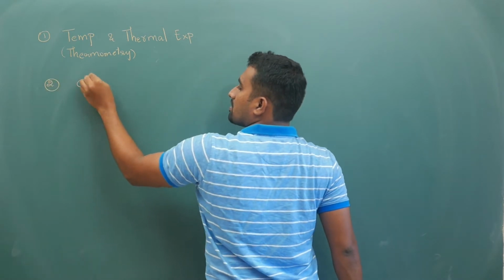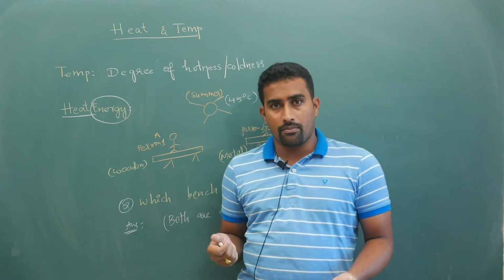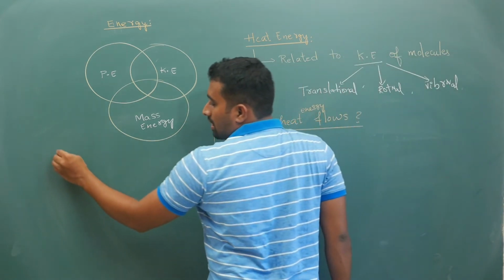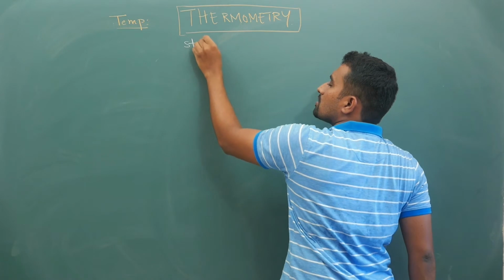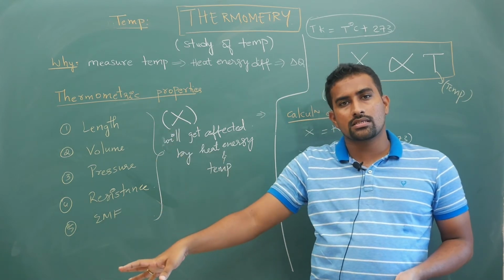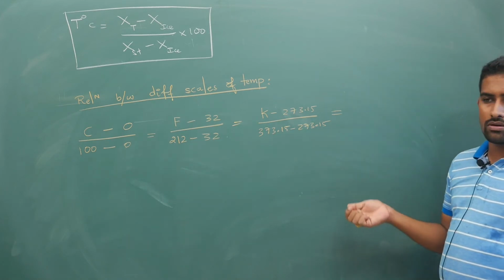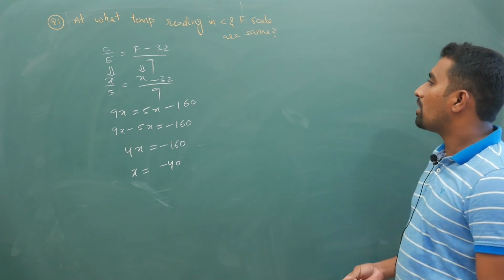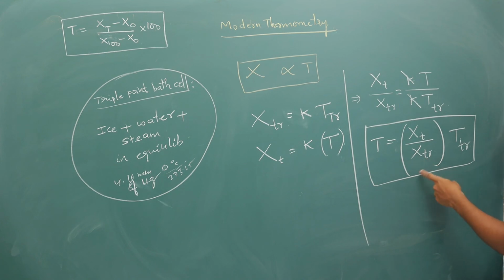Thermometry and Thermal Expansion|prashanth sir|prashanth physics classes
prashanth physics classes#iit-jee#neet#210 windsor plaza,Nallakunta ,Hyderabad -44